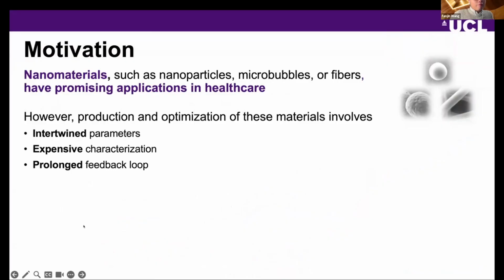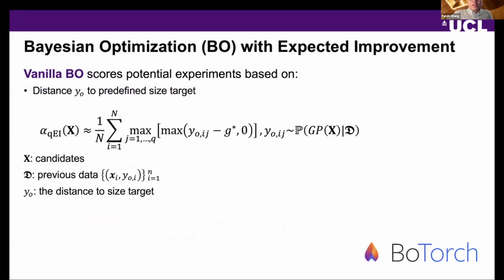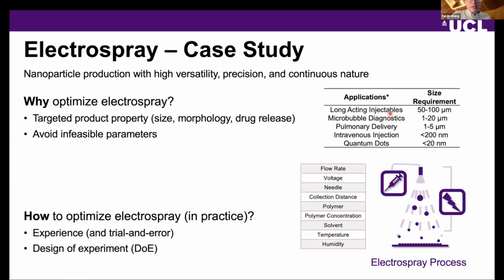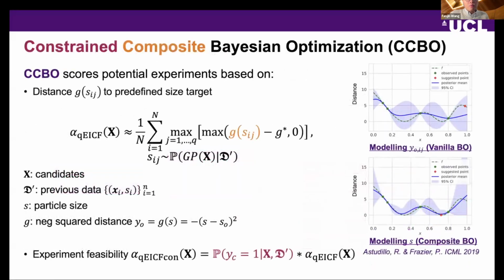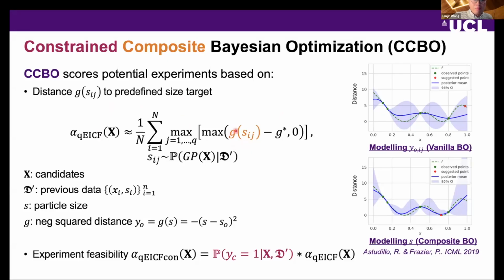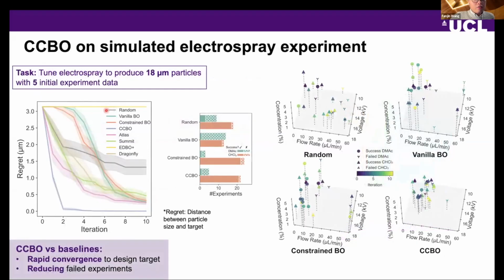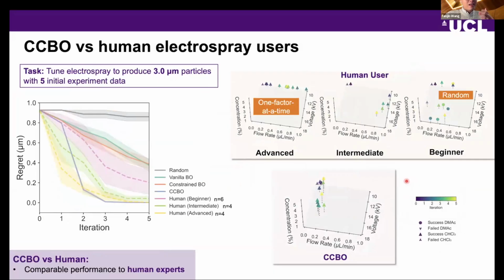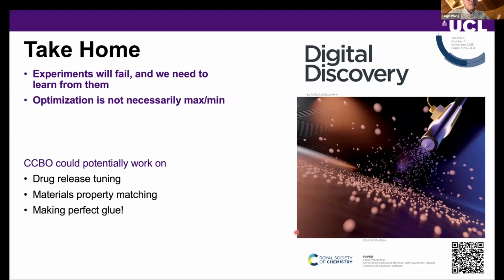Constrained Composite BO for By-design Particle Synthesis (Fanjin Wang)